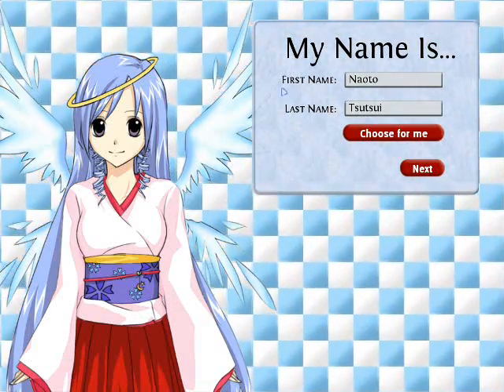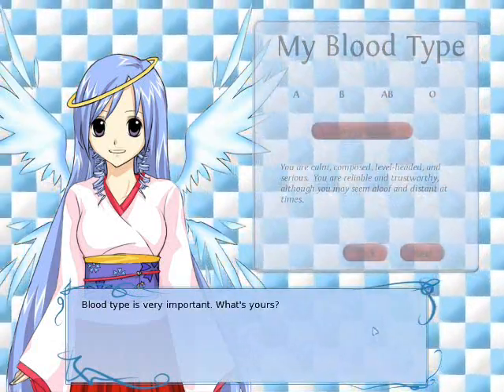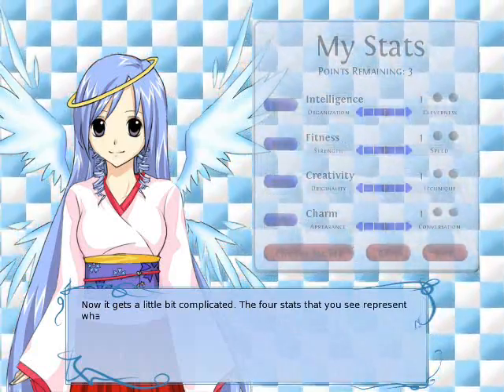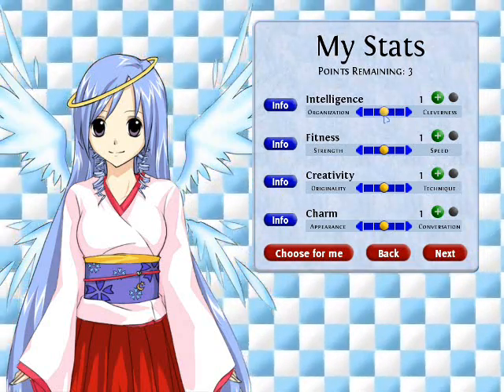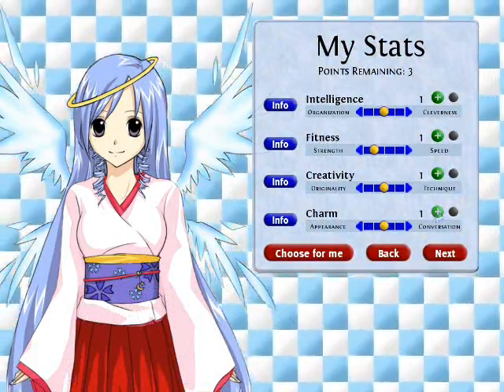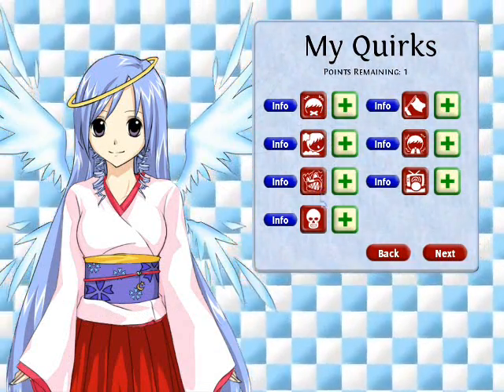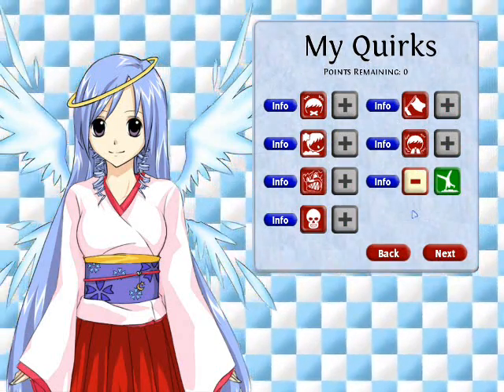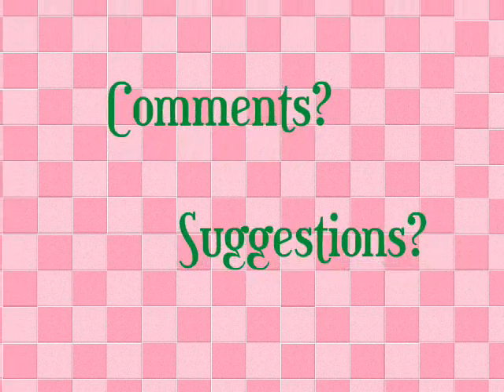Shira Oka preview: Character generation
A preview from Shira Oka: Second Chances, a video game under development.  Shows a walkthrough of the character generation process. Narrated by one of the co-founders of Okashi Studios, the company creating Shira Oka.  Happy New Year!